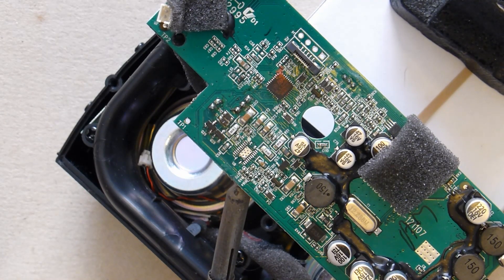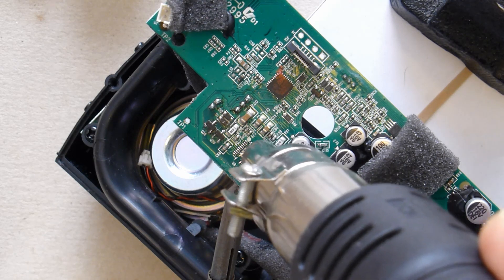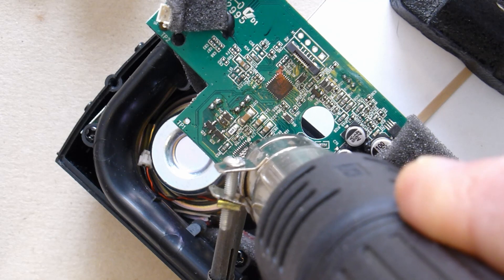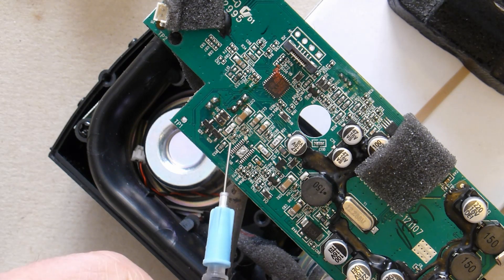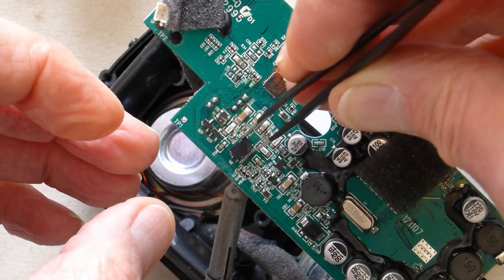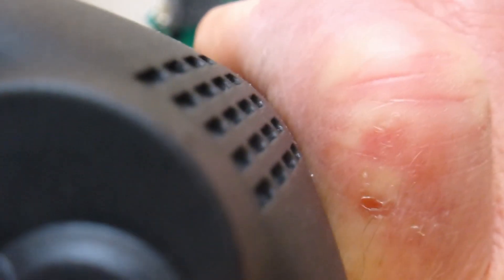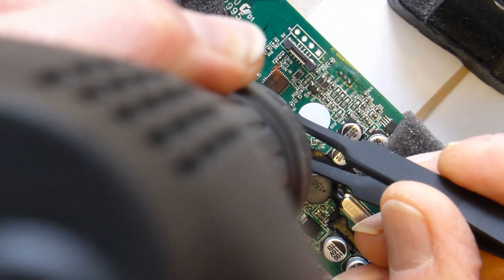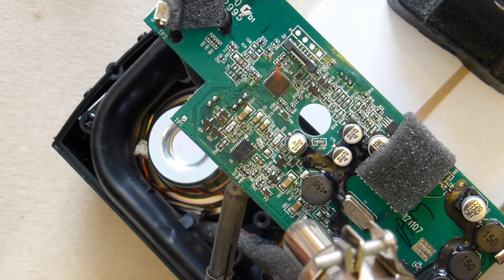SMD Soldering - Thermal Pad Chip